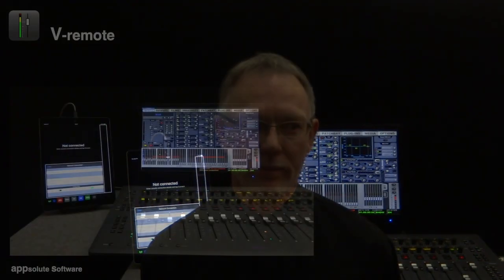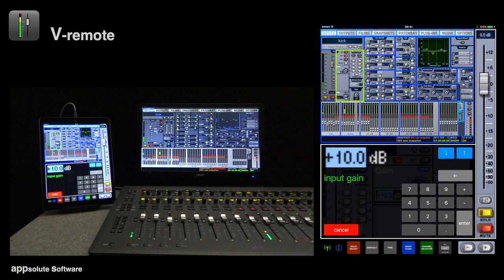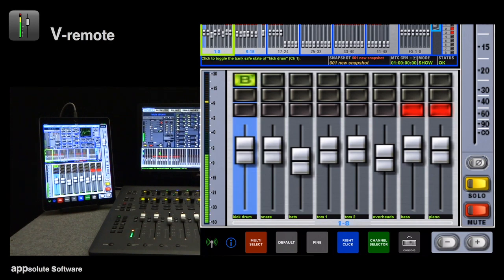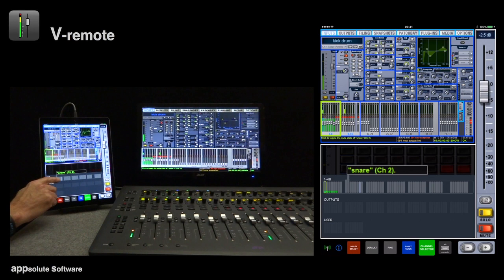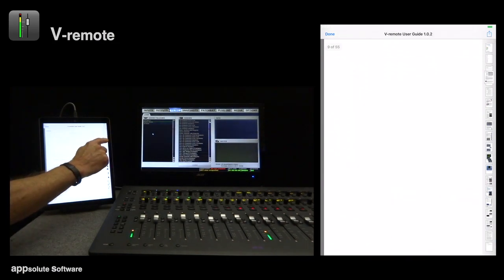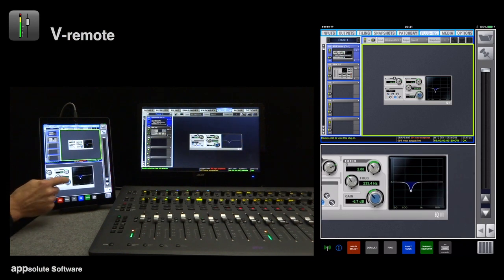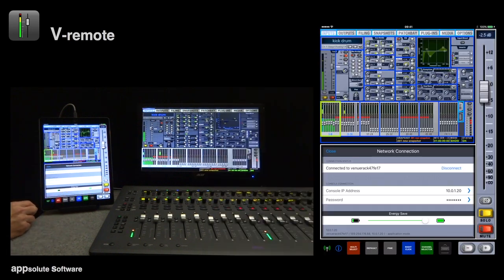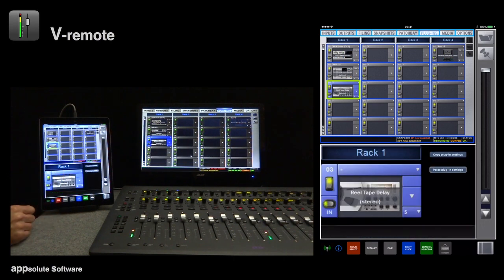V-remote demo video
V-remote for iPad is a fully comprehensive remote control for Avid VENUE digital audio mixing consoles. It supports D-Show, Profile, SC-48 and S3L systems.

This video shows the app in real use with an S3L, together with a screen capture from the iPad, and briefly demonstrates the main functionality of the app.